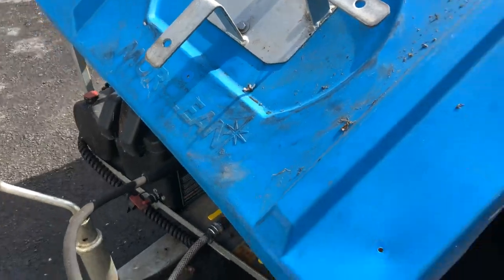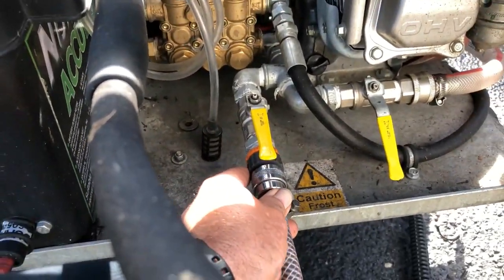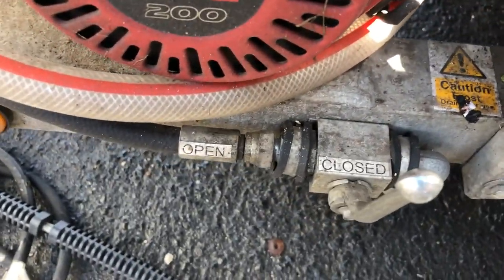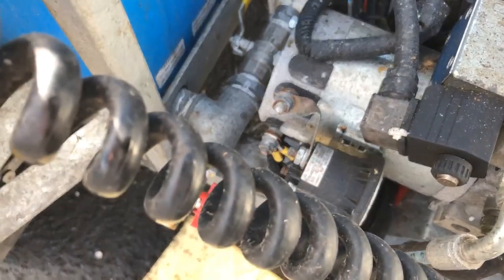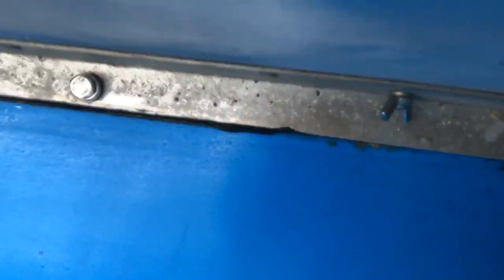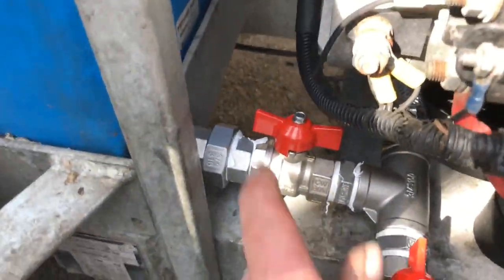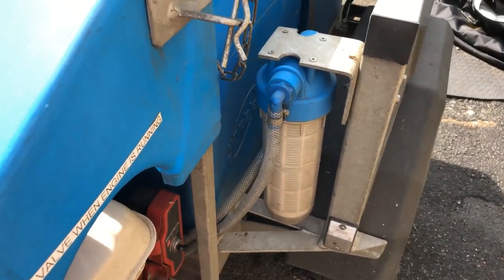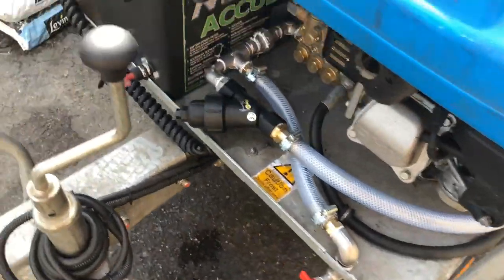QWASHERS YOUTUBE WHEELIE BIN CLEANING TRAILERS RIGHTS & WRONGS, MOR CLEANING PROBLEMS HOW TO WHY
QWASHERS YOUTUBE WHEELIE BIN CLEANING TRAILERS RIGHTS & WRONGS, SOLVING THE PROBLEMS REBUILD HOW TO SEAL UNLOADER FILTER WEAR WITH DIRT WATER 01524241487 PRESSURE WASHERS MORE THAN CLEAN